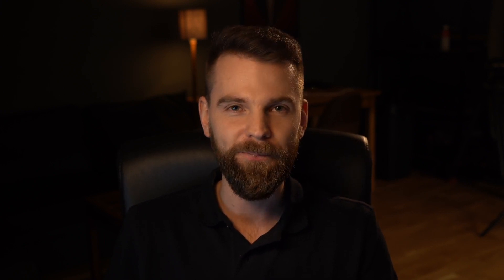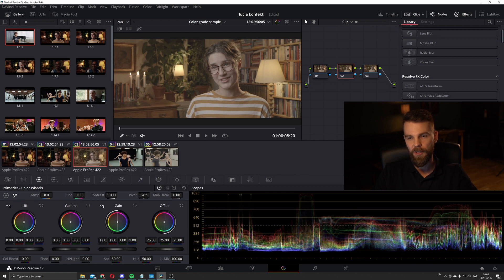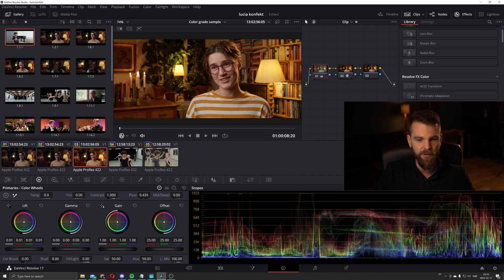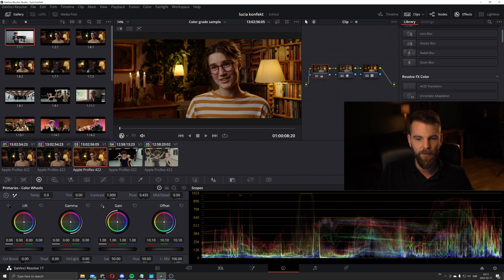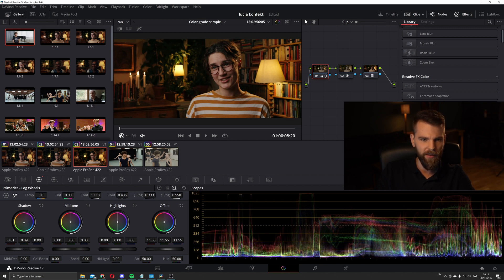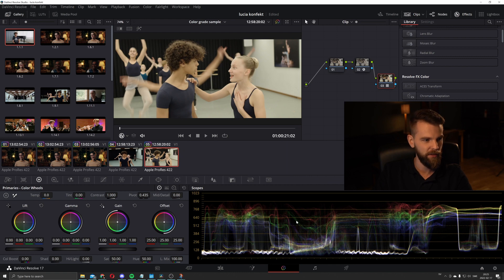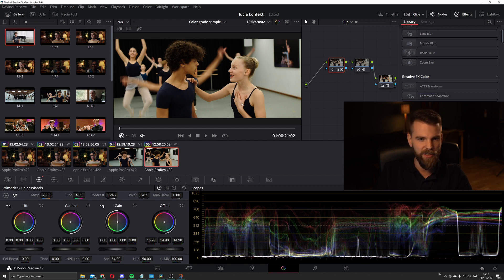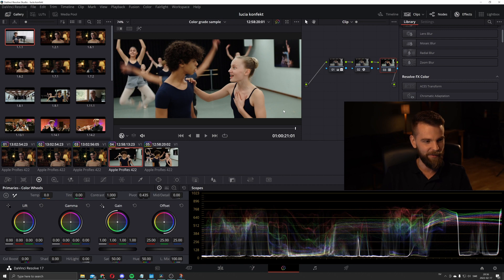Color correct slog 1 (sony F3) using colorspace transform and Arri LUT in Davinci Resolve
I want to show how easy you can get to a great starting point when grading footage from the sony f3. This is how I do it. Everything you need is included in resolve.